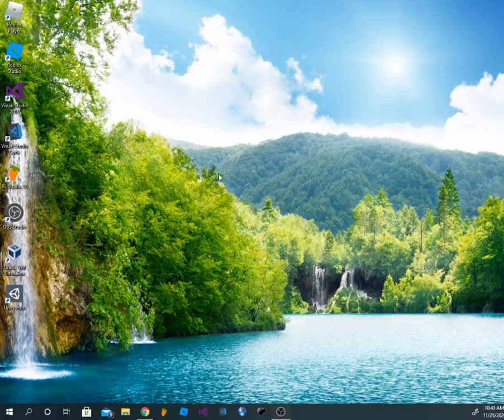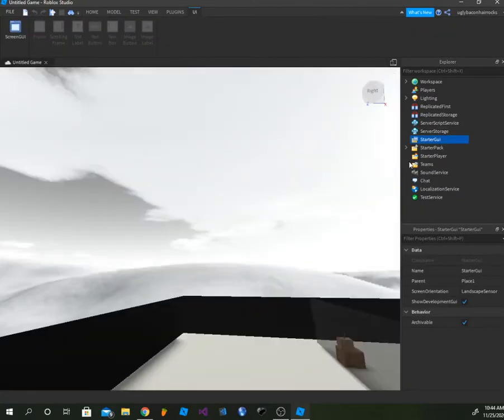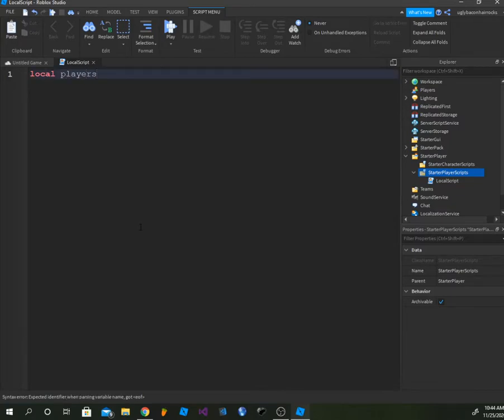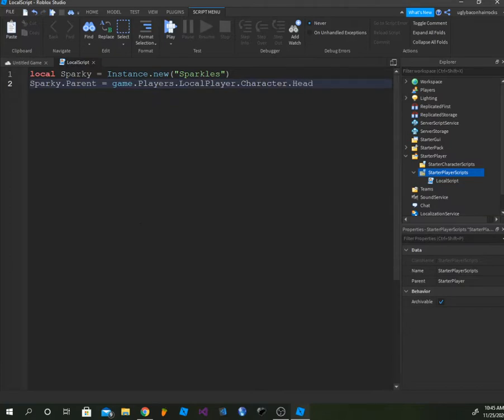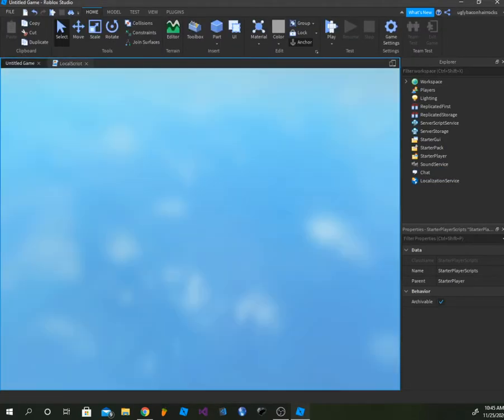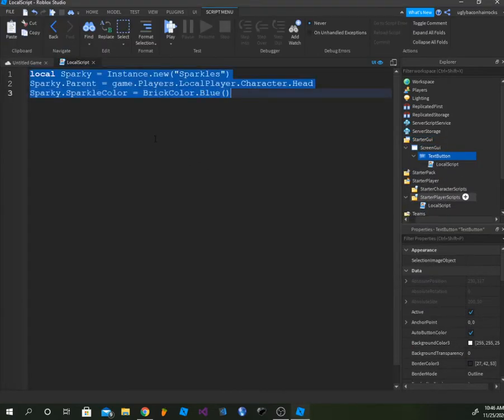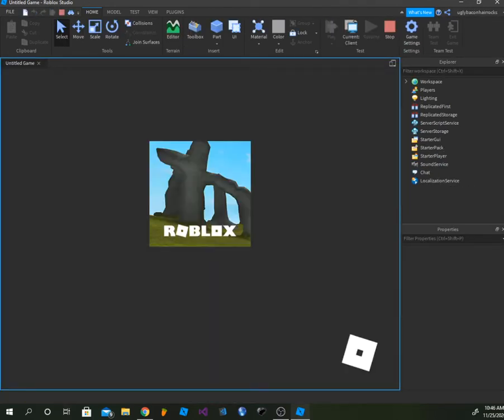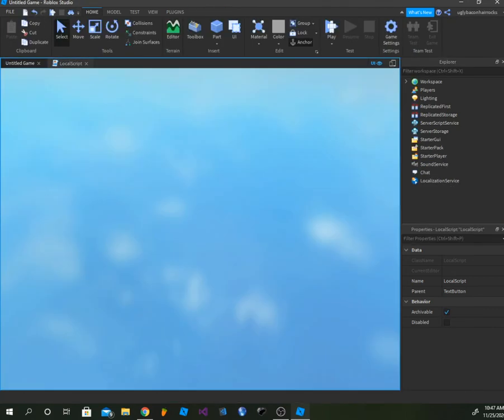How to make Sparkles | Roblox Studio Gui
Codes:
local Sparky = Instance.new("Sparkles")
 Sparky.Parent = game.Players.LocalPlayer.Character.Head
 Sparky.SparkleColor = Color3.new(0, 1, 0) -- this is ur rgb btw